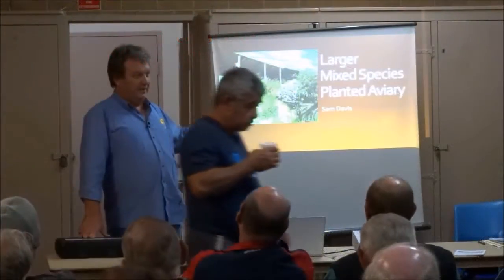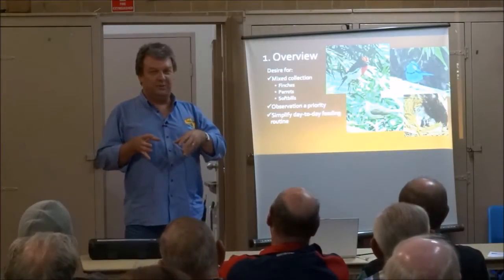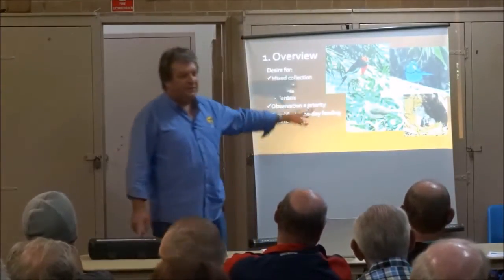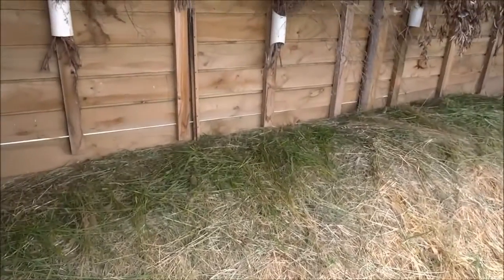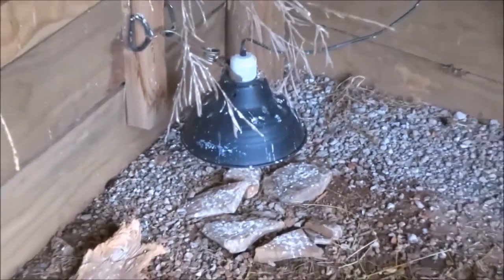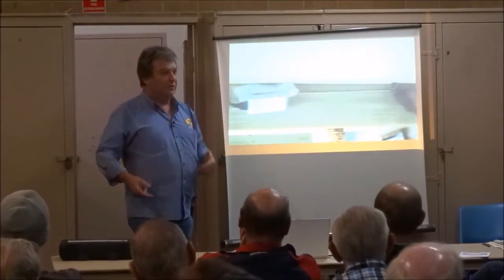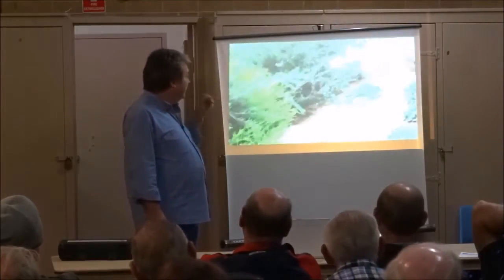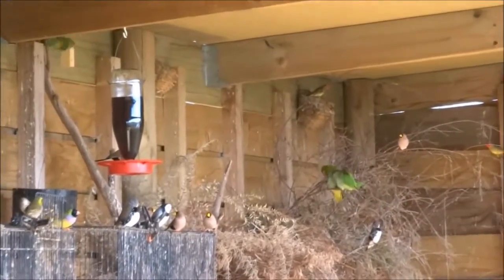Large Mixed Species Planted Aviary - Sam Davis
The aviary measures approximately 10 metres by 12 metres and holds a range of finch, softbill and parrot species. In this presentation the focus is on gadgets and technologies used within the aviary.

Presentation at the April 2015 meeting of The Finch Society of Australia by President Sam Davis.